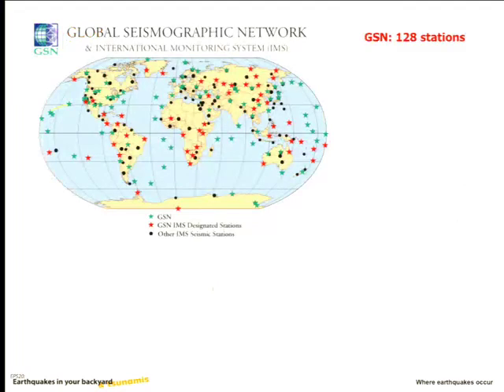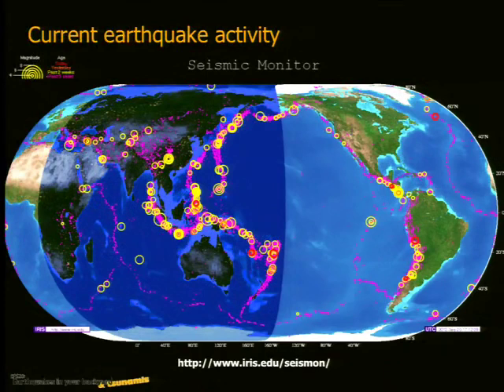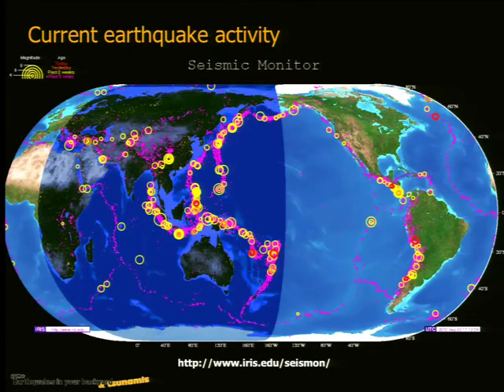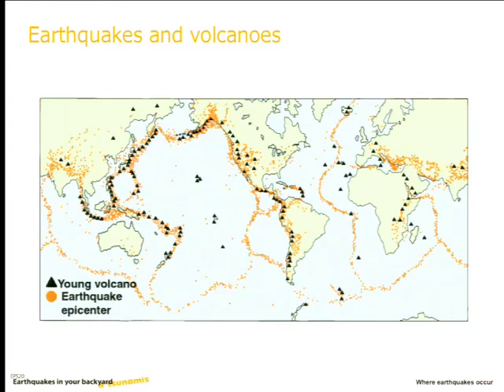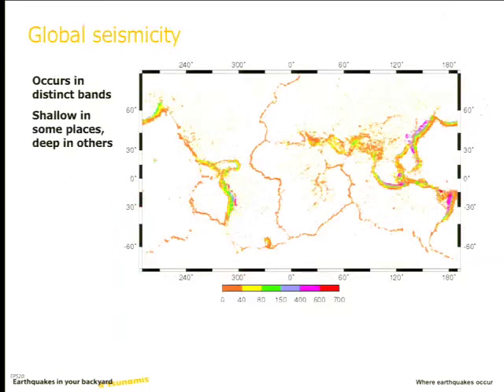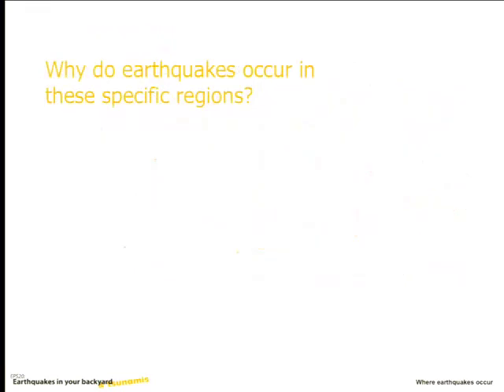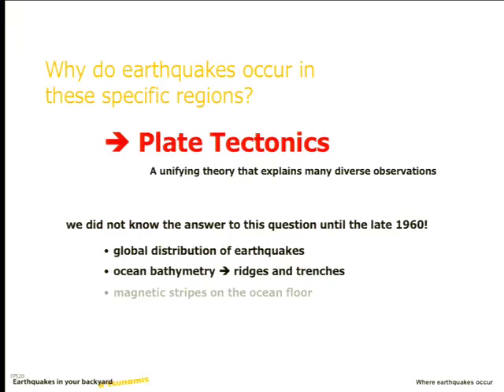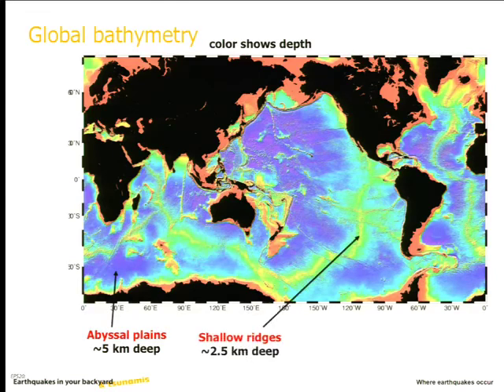2014 09 25 Earth and Planetary Science C20 2014 09 25 Where earthquakes occur001